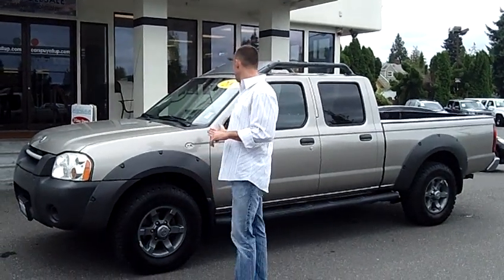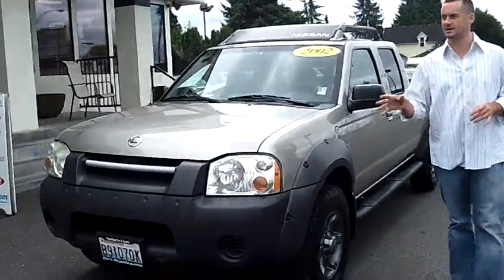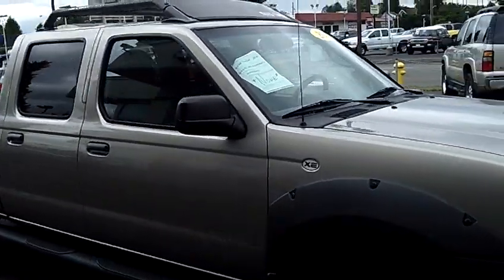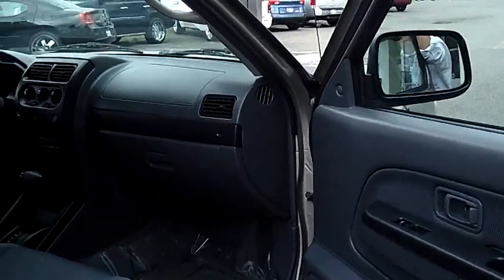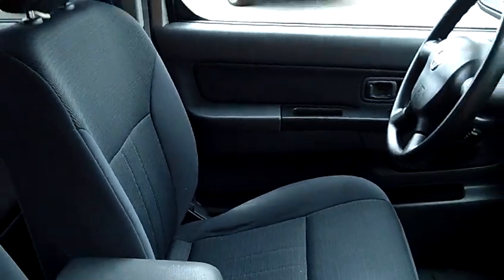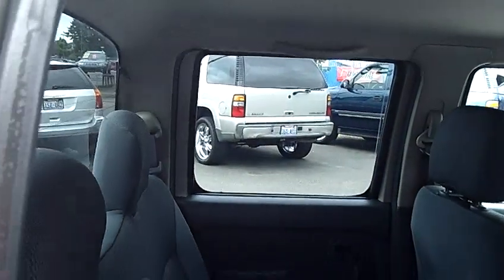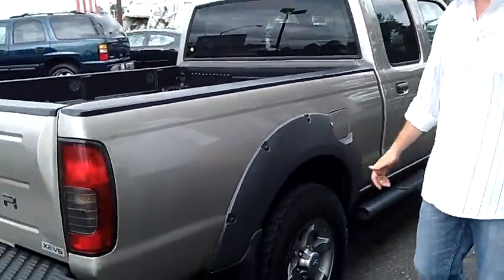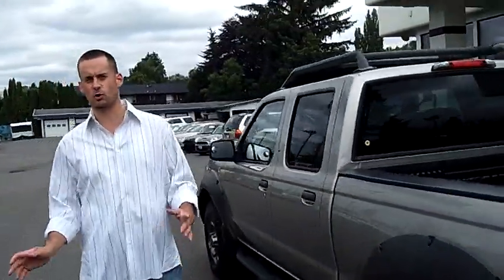2002 Nissan Frontier XE Crew Cab (Stk# 90267)